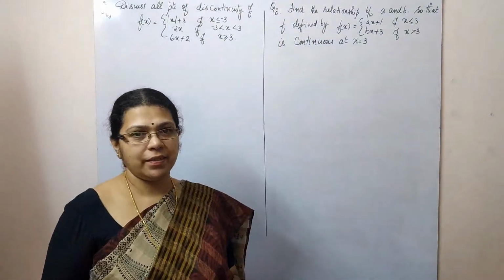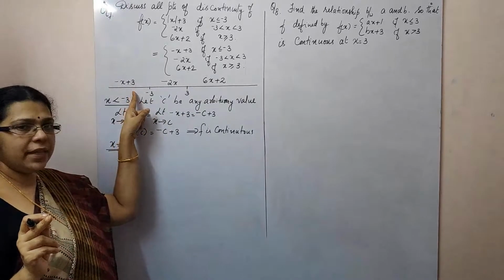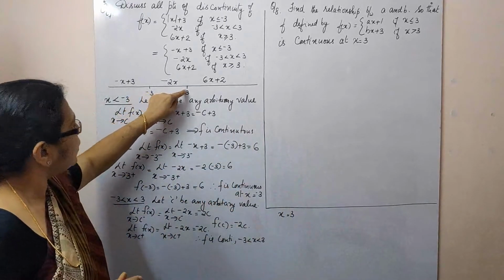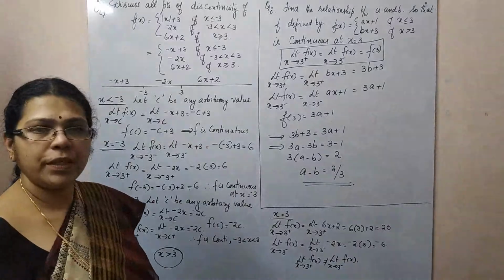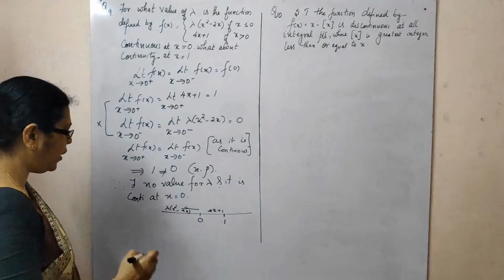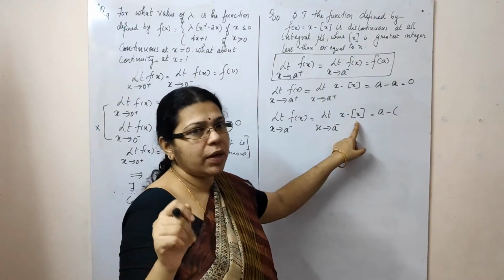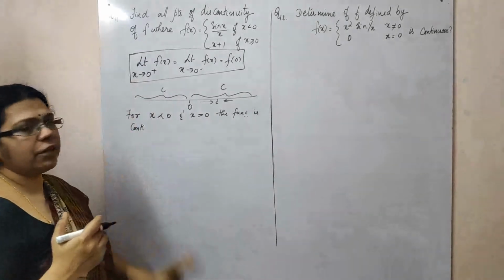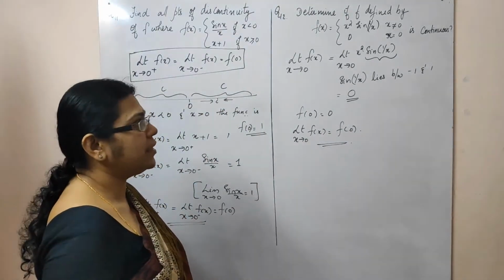Maths12 Chapter 05 Continuity & Differentiation Video 03